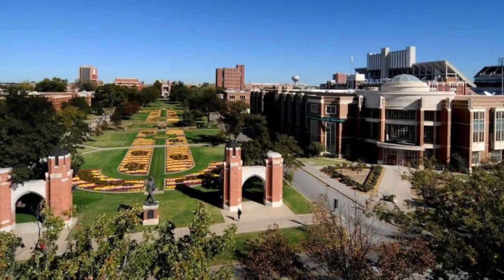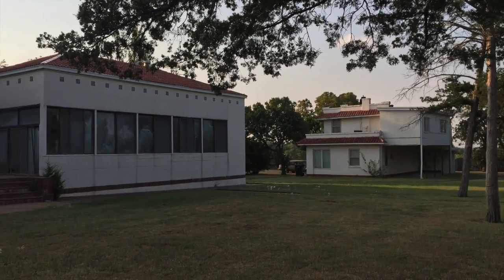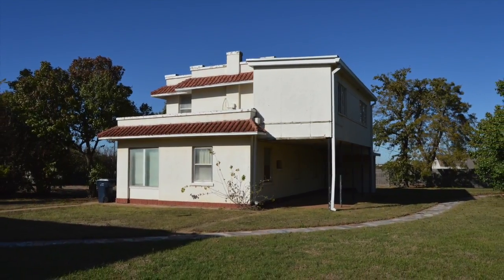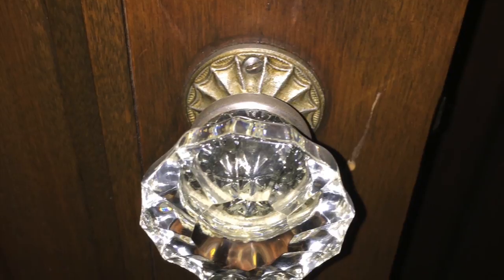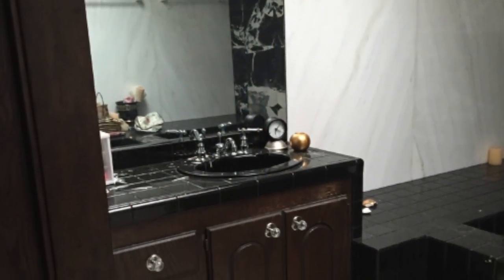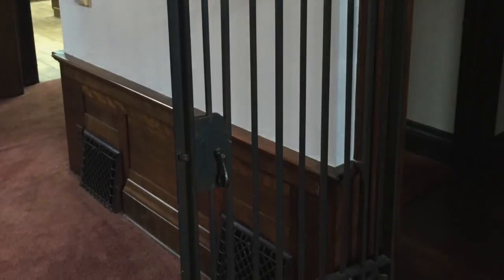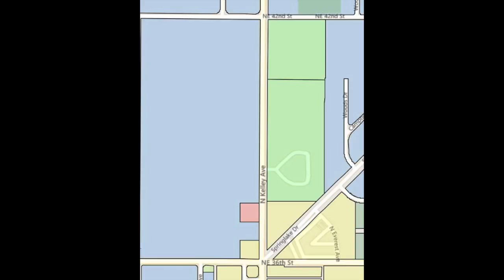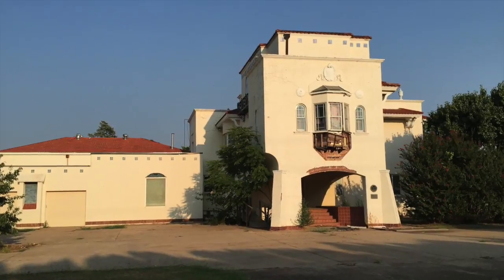Sundial House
This video is about Sundial House in OKC, OK
Song: M83 - Outro